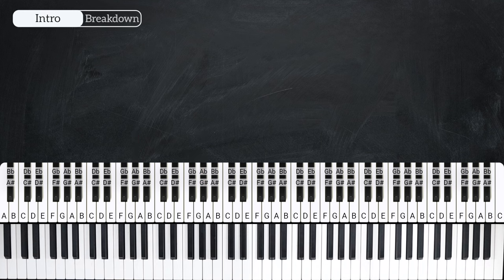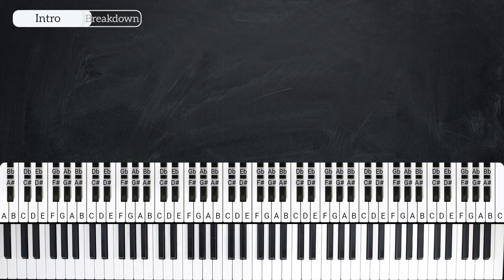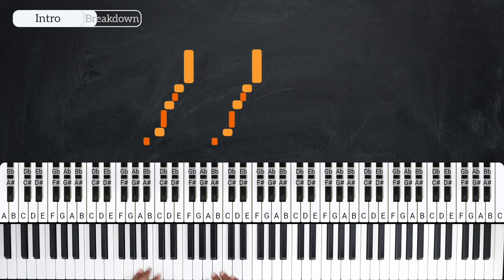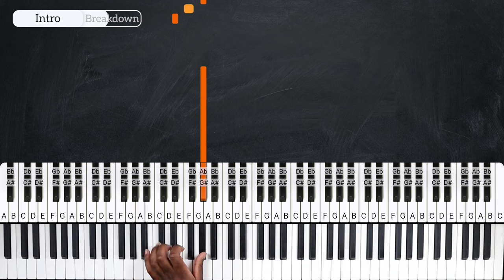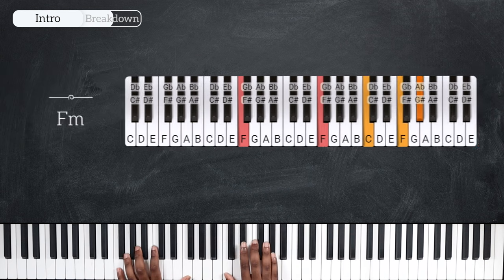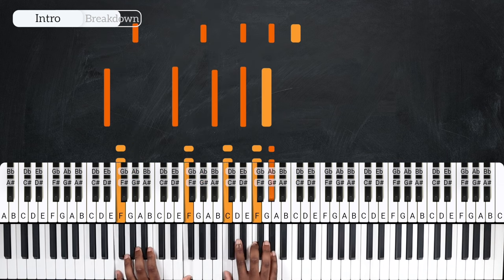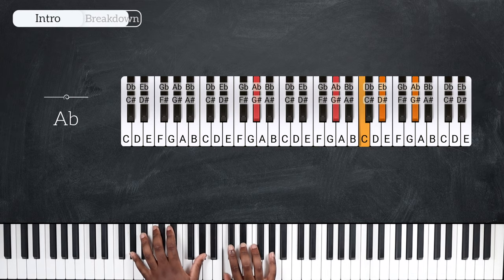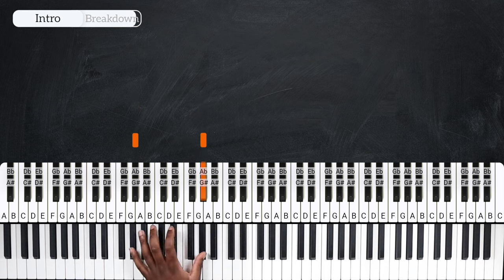I Want You Back - The Jackson 5 - PIANO TUTORIAL (Part 1)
Learn how to play I Want You Back by The Jackson 5 in this week's piano tutorial.

0:00 Welcome!
0:08 Demo
0:40 Intro/Chords
7:43 Chords 2
10:40 Chords 3
14:57 Recap